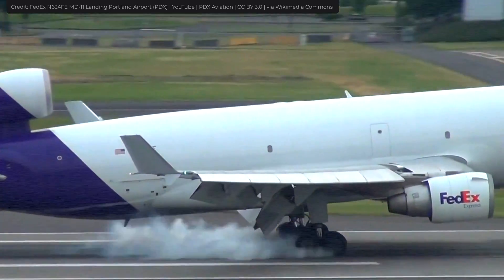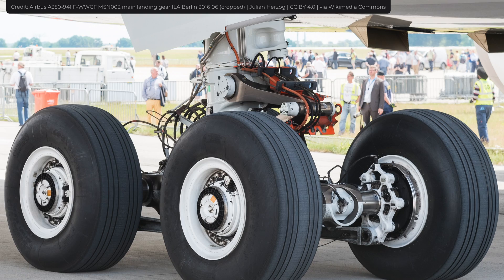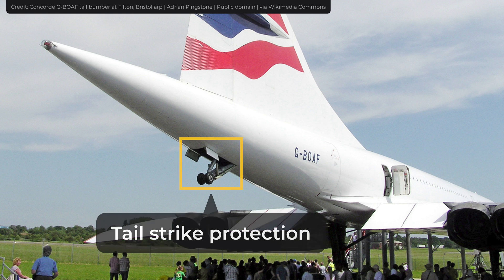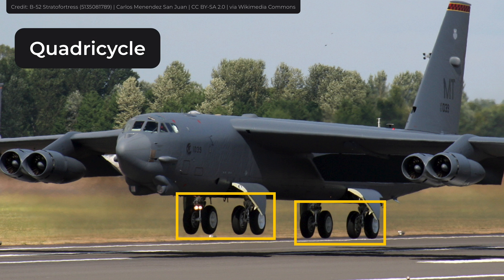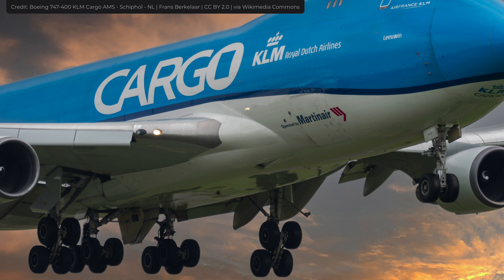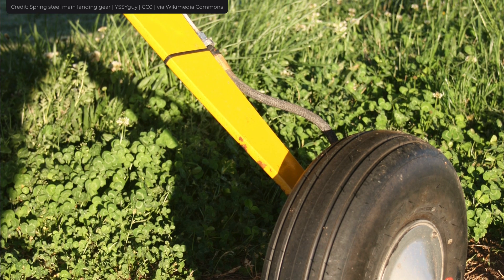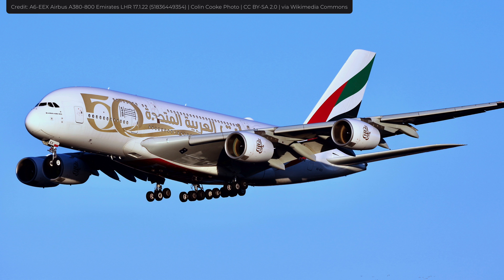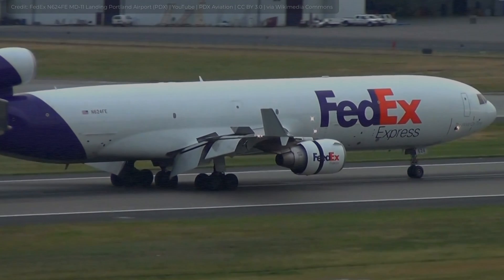How Landing Gear Works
The landing gear may look fairly simple. But it's actually much more complex than you think. It consists of many components, each playing an important role. In addition, there are many landing gear arrangements, as well as types of landing gear.

In this video, I explain how the landing gear of an airplane works.